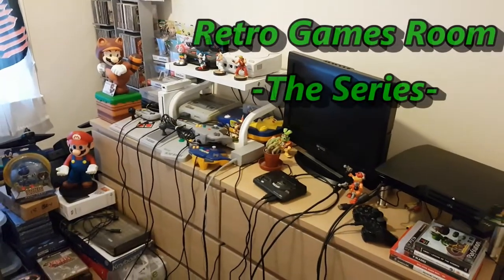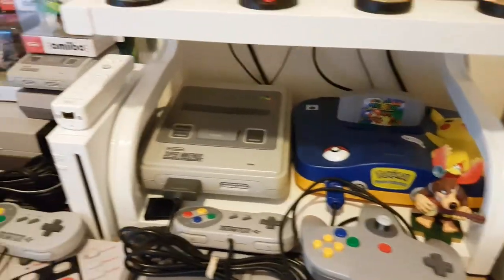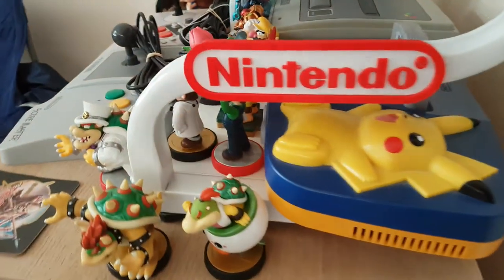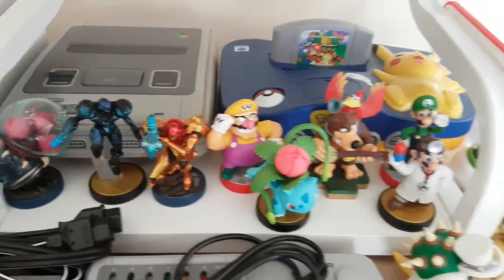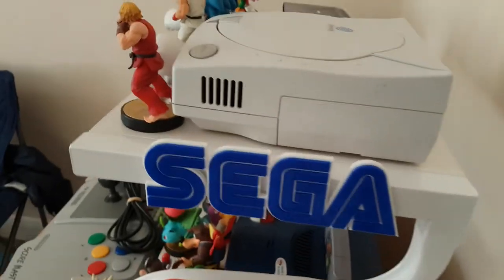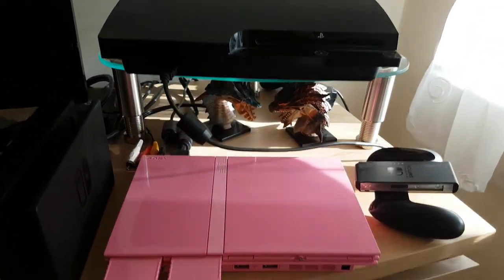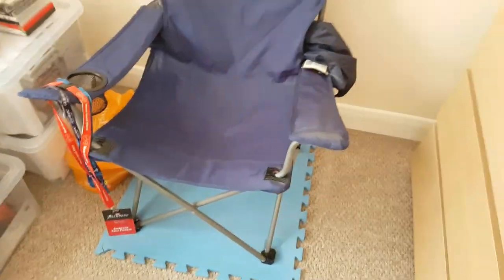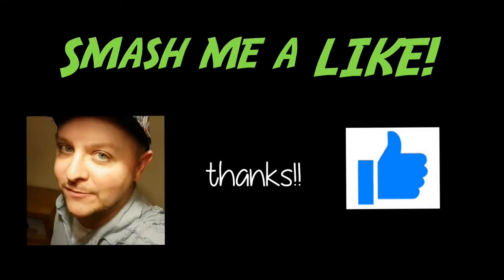Retro Games Room | The new retro gaming room layout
So welcome to the new series
& welcome to the new room!

-Please smash enjoyed videos a LIKE 👍

We currently cover:
Nintendo NES / SNES / N64 / Gamecube
Sega Megadrive / Genesis / Dreamcast
Nintendo Wii / WiiU / Switch
Sony Playstation / PS2 / PS3 / PS4
Gameboy, GBC and GBA
Retro, 8bit Pixel & Indie games

Cheers.
GaZ